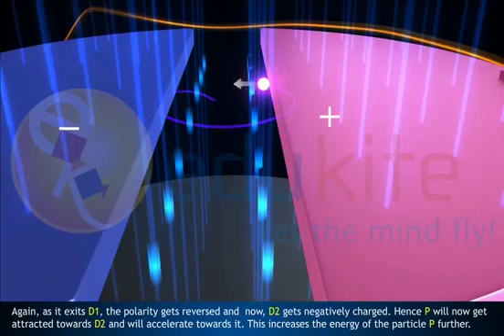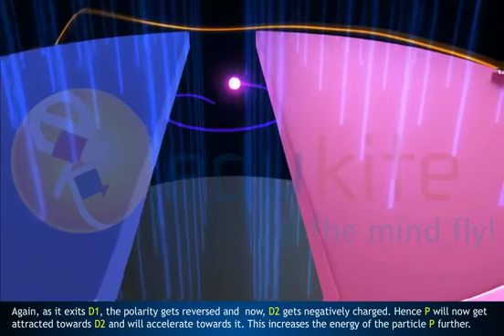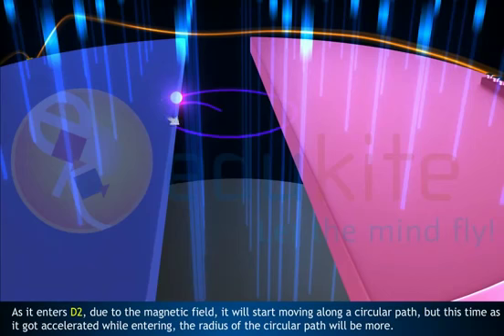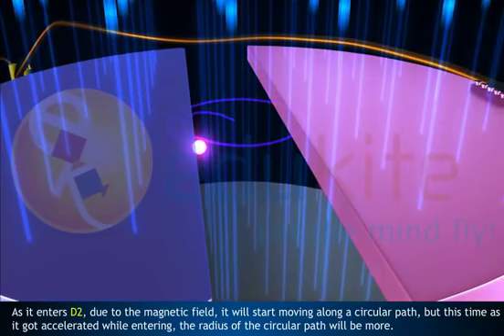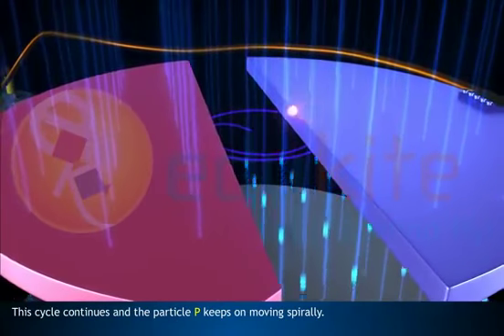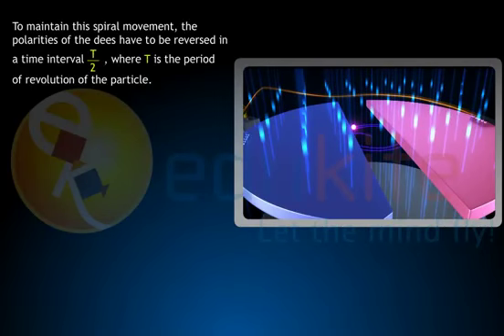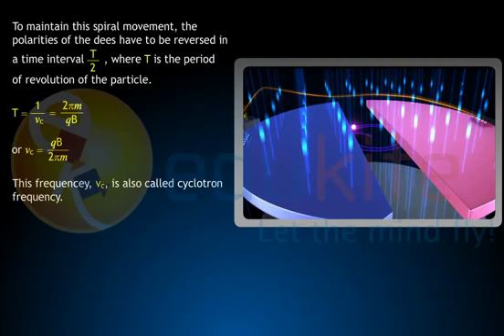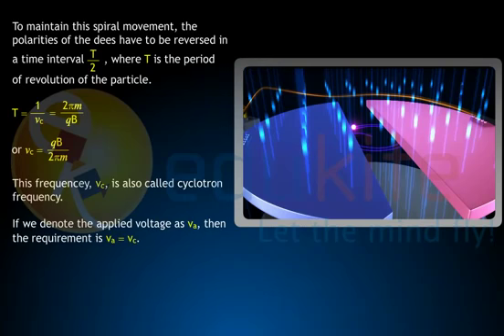cyclotron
this video is uploading by fenilpatwa.